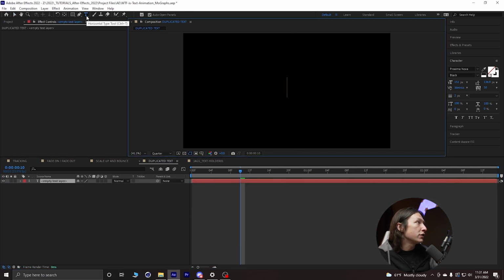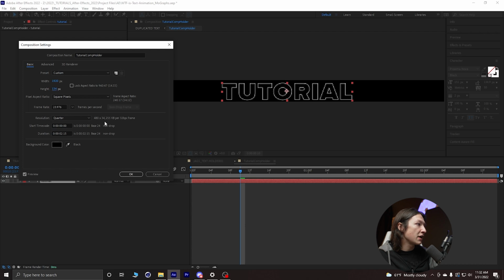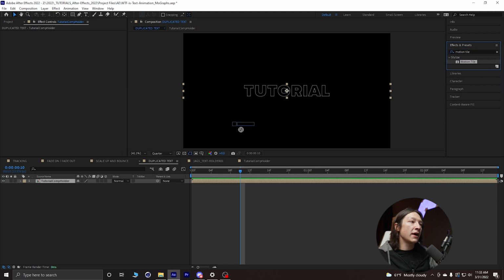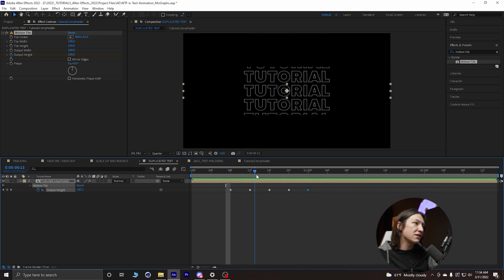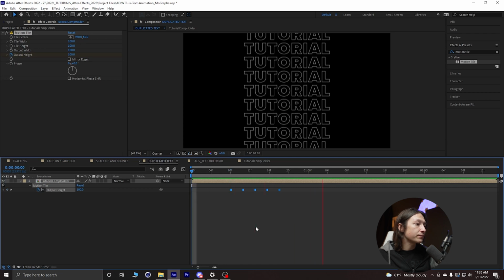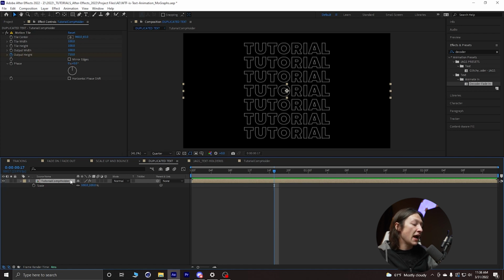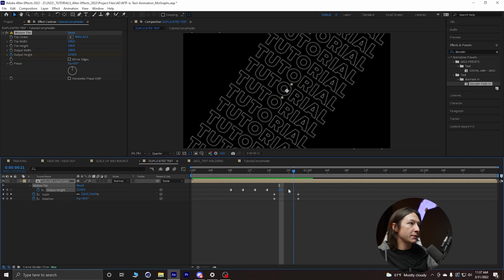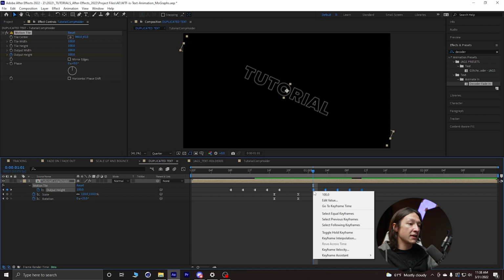Repeating Text Animation in After Effects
Making a music video? You'll probably make an effect like this. In this tutorial, I go over a simple way to create this effect without getting to hairy. I'll say there are 10000 ways to skin a cat and there are 10000 different ways to do this effect. Here is the EASIEST!